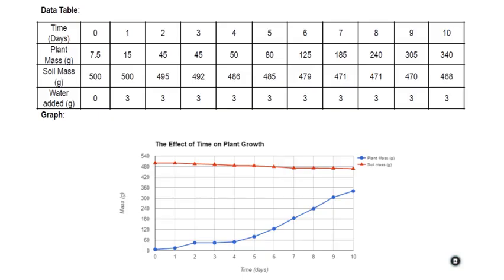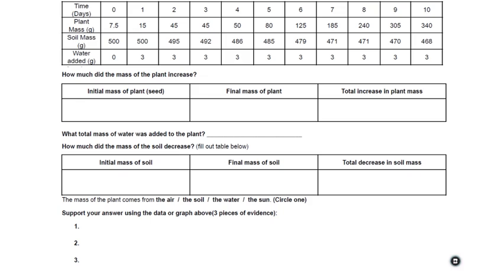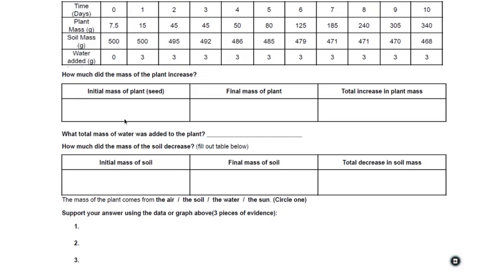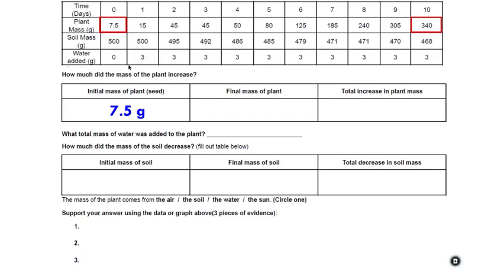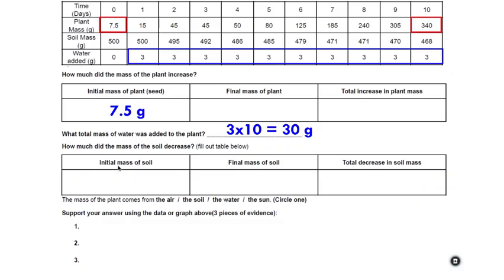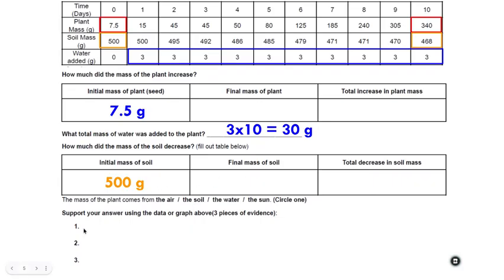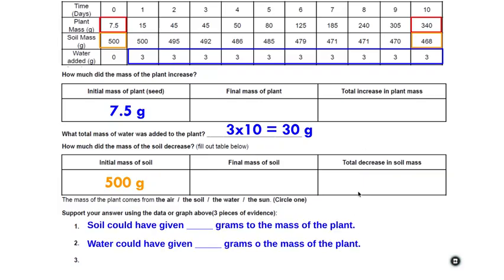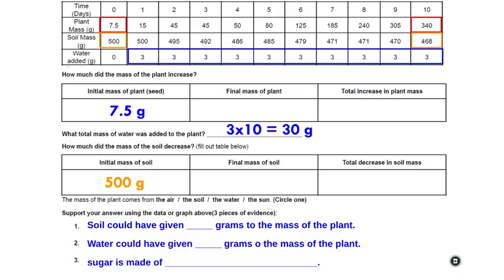2025-11-11 at 15:35: Screen